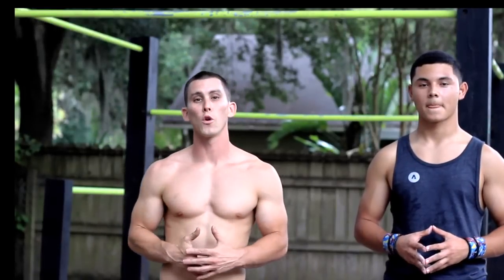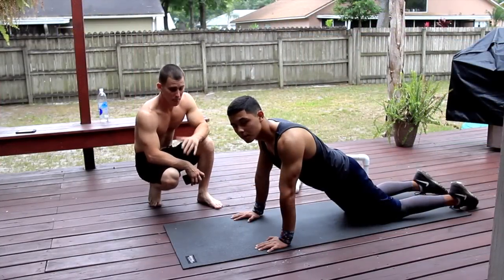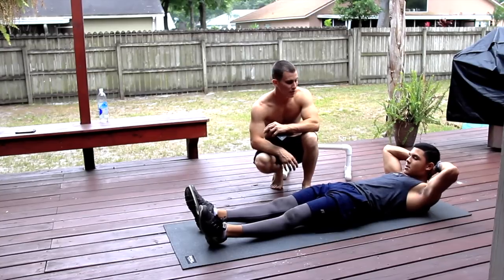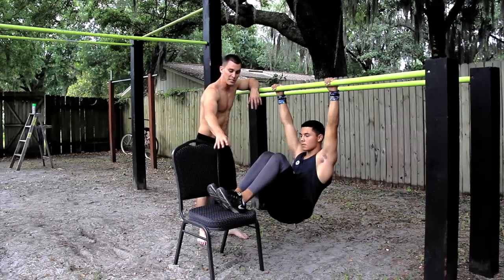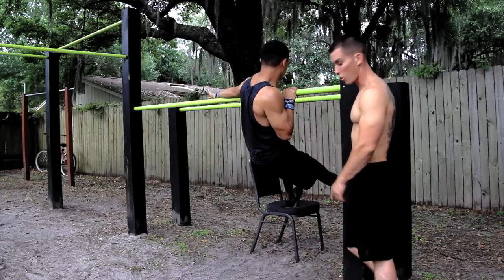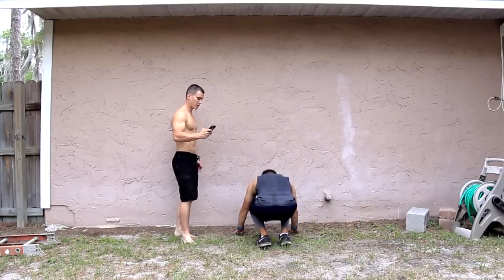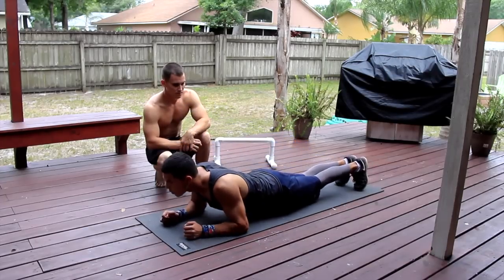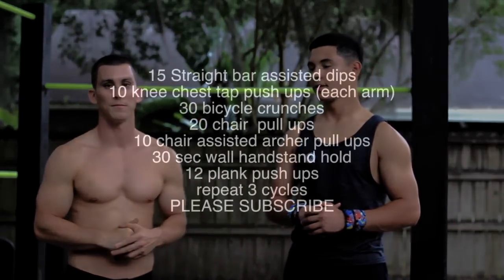Assisted workouts for beginners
Follow on Twitter @coreyhallfit